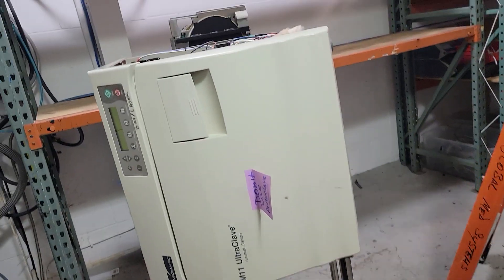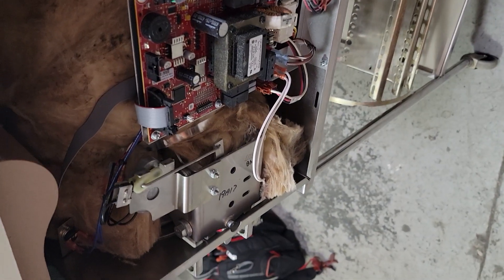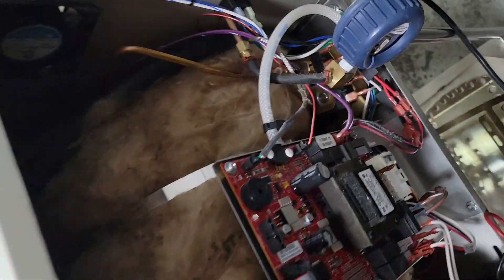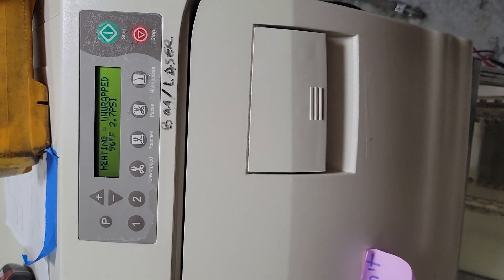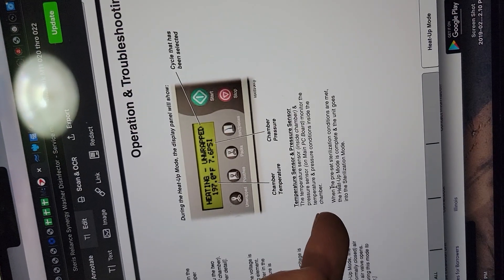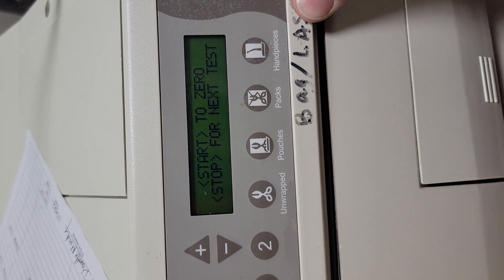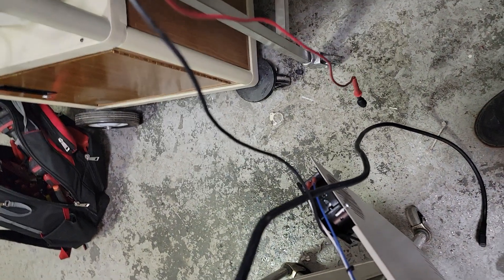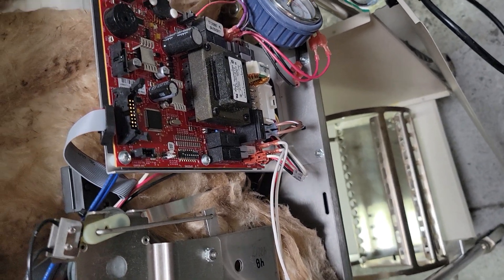Midmark M11 autoclave, steam error c573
Troubleshooting an M11, new style, autoclave with a C573 error. testing different components until I find the cause(s).